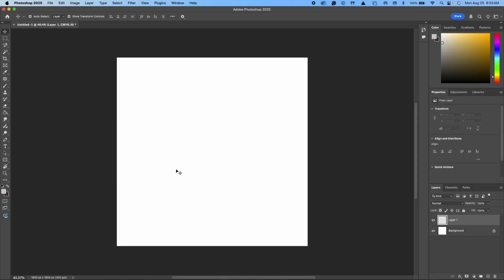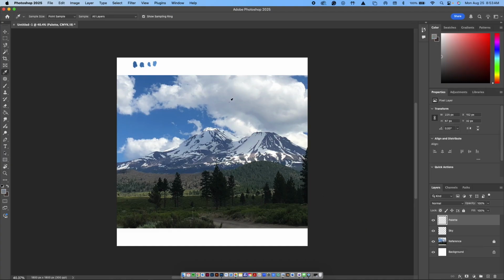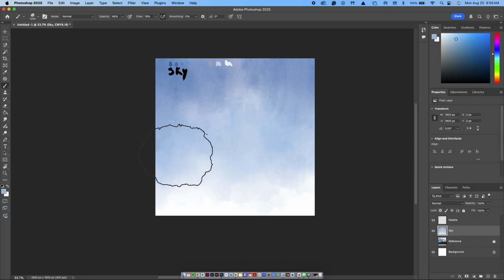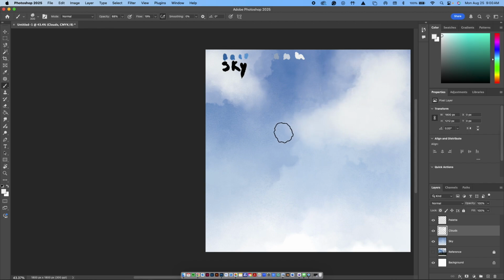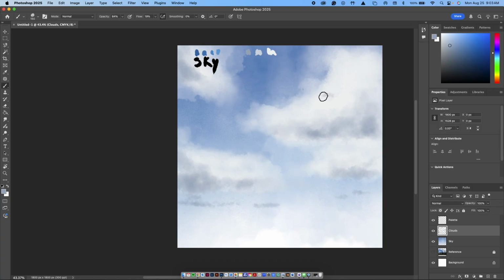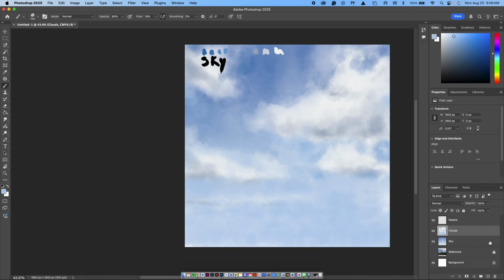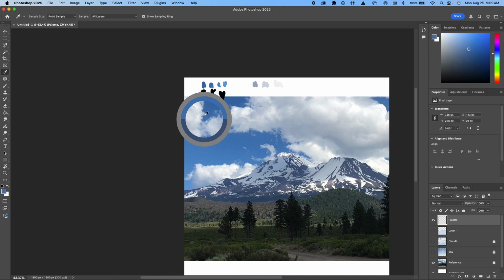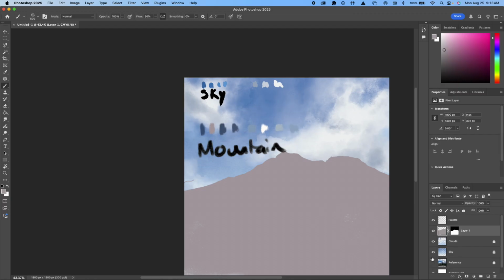Digital Watercolor Demo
This video introduces students to creating digital watercolor paintings that emulate traditional watercolors